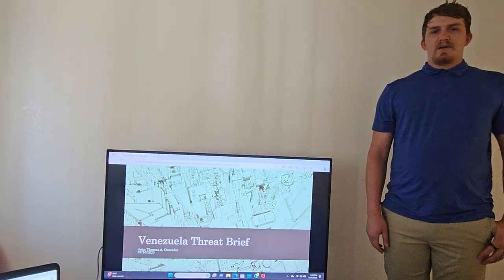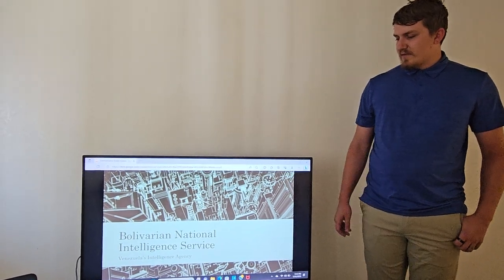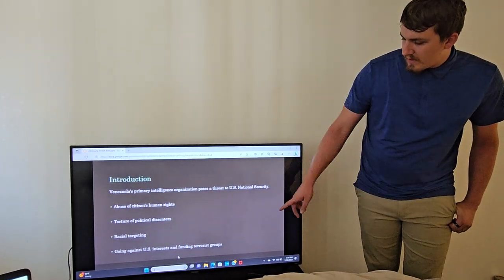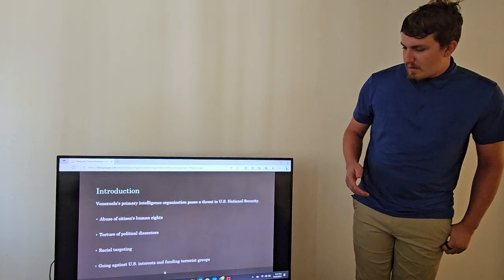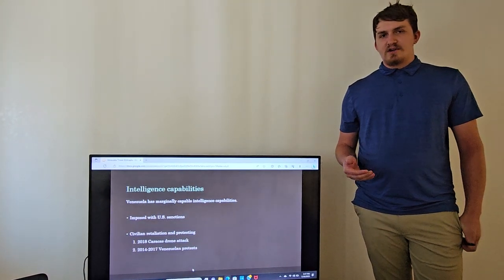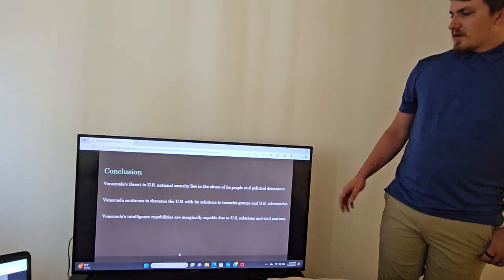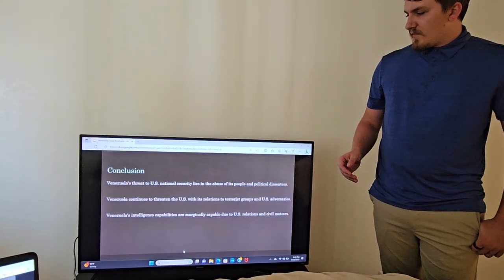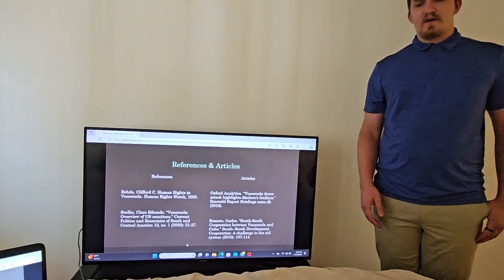Venezuela Threat Brief 07/16/2023 John Thomas A. Greenlee INTL 443 Beth Subero